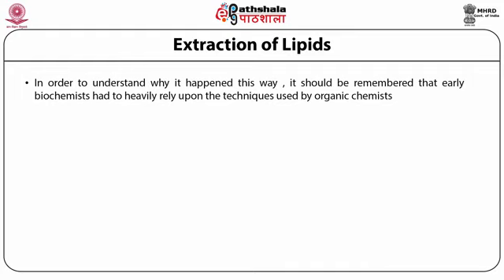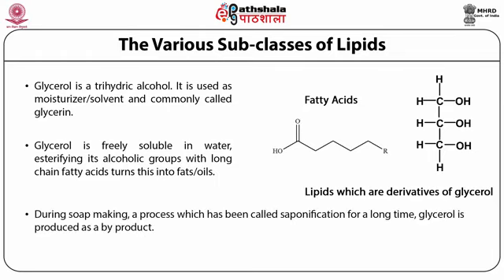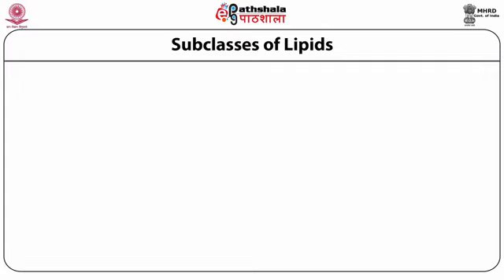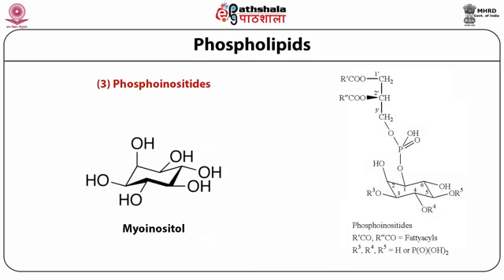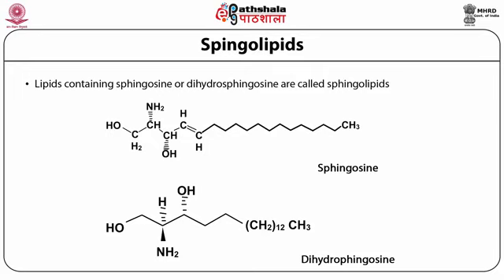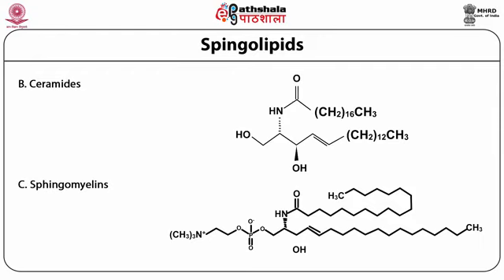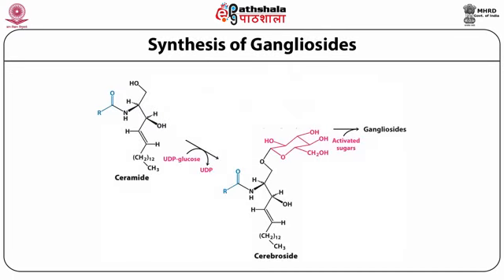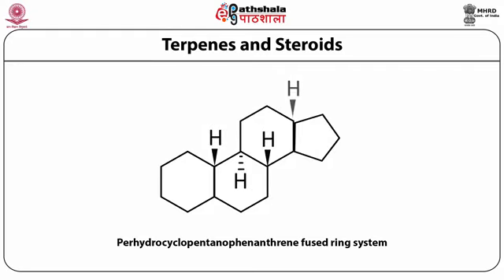Lipids An introduction